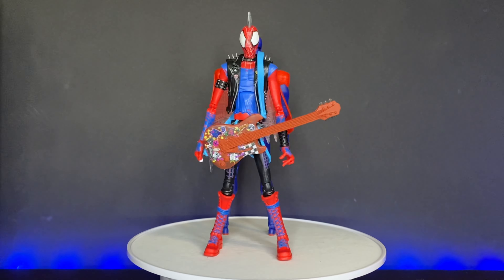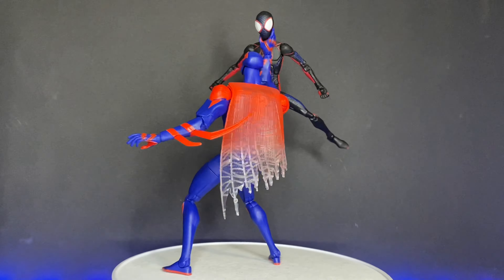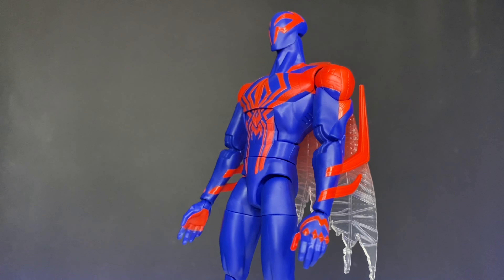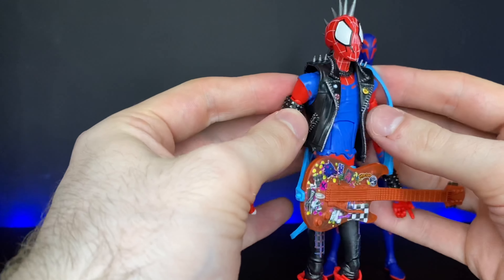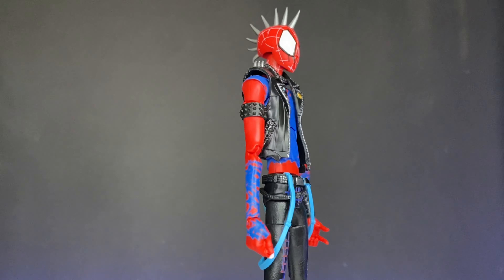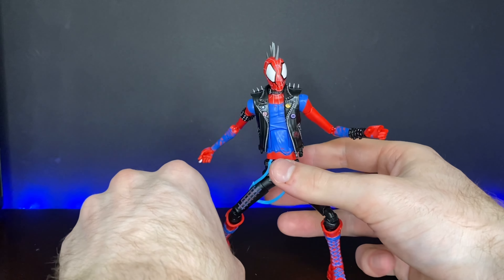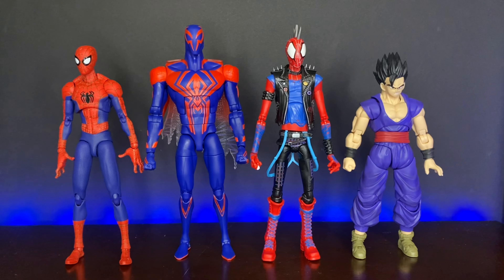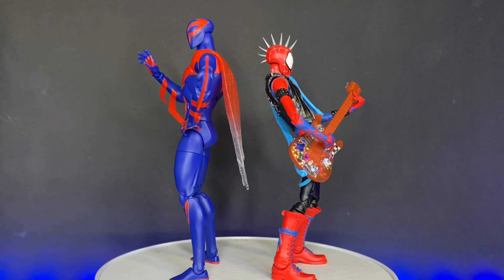Are These Figures Worth Your Money? Marvel Legends Spider-Man 2099 & Spider-Punk Review (ATSV)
See more of my collection @